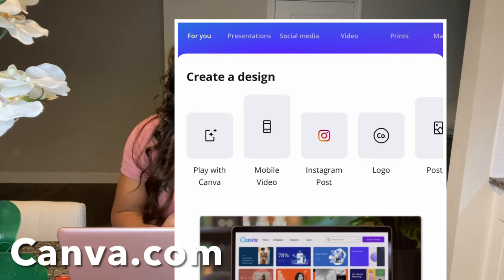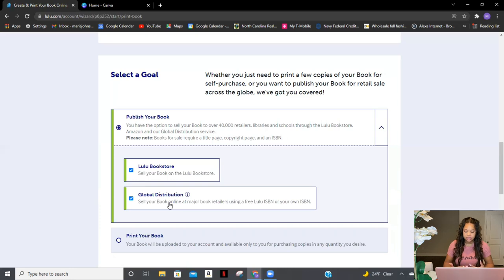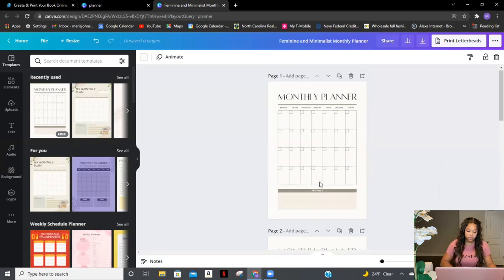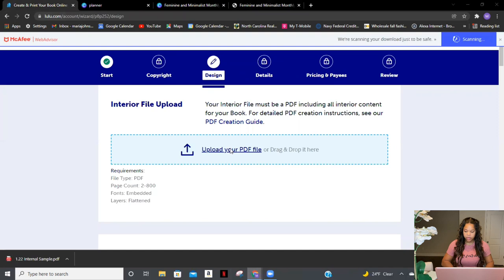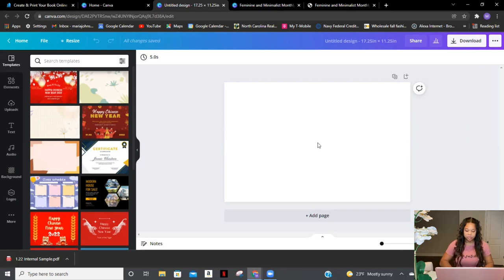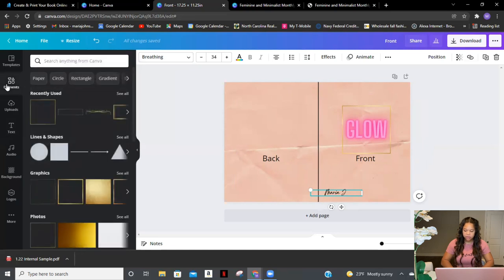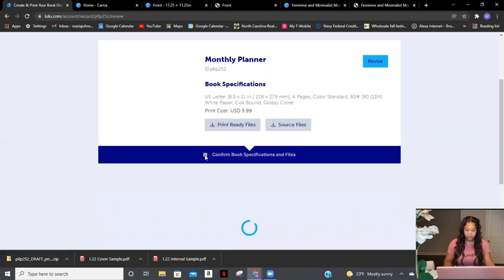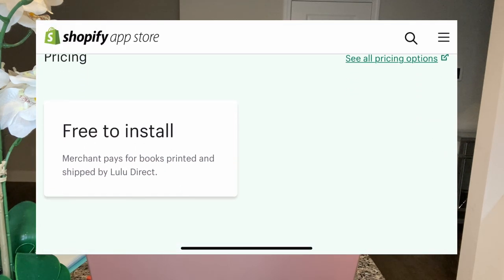Create Your Spiral Bound Planner Using Lulu.com and Canva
Jewelry Mentioned In this video:
Ana Luisa!
I know you’ll LOVE them!

Create your planner and get started making passive income! I hope this video inspires and motivate you to put in the work to make your dream a reality!!

Be Blessed Be Amazing! Be Powerful! ... BEcause YOU are!!!

Some Key take aways!
Know your dimensions:
Internal page contents size: 8.5 x 11
Front and back cover: 17.25 x 11.25

If you want to have your book published and distributed outside of Lulu.com you will more than likely not have the spiral bound option.
What does that mean? You will have to buy in bulk, that con be 5, 10 or a couple hundred and ship them as you sell.

Production and shipping times are 13 to 16 business days
Shipping cost range from $5.59 to $21.59
One book $15.55 after taxes and shipping.

Marketing Options: Facebook, Instagram, TikTok

Integration: Shopify, Amazon KDP/ Seller (they do not create spiral bound books)

Other publishing options:
Overseas printer preferably Alibaba.com

Check out this In-state printer drop-ships they will be able to fulfill your book as they are ordered.
Book logic

How To Sell On Amazon With Shopify (Shopify And Amazon Integration)

how to start a business how i started my business starting an online business how to ship orders how to package and ship how to package and ship products how i became a business owner how i became an entrepreneur starting my business with no money life of an entrepreneur vlog small business owner day in the life tips for starting an online shop running my small business entrepreneur vlog packing orders planner business ideas starting a planner business

This Amazing Planner Belongs to:

How To Create Your Spiral Bound Planner Using Lulu.com and Canva | Digital Planner | Step by Step Tutorial